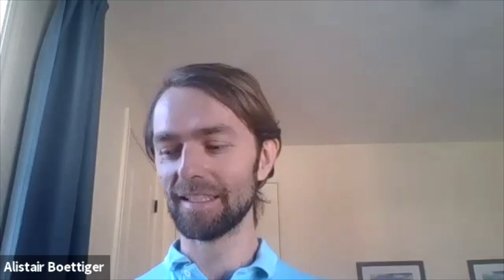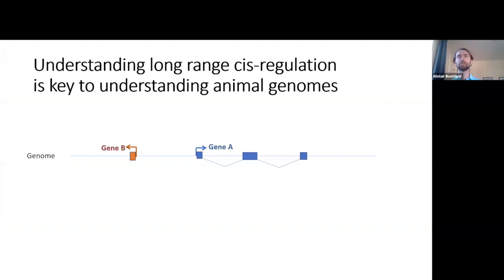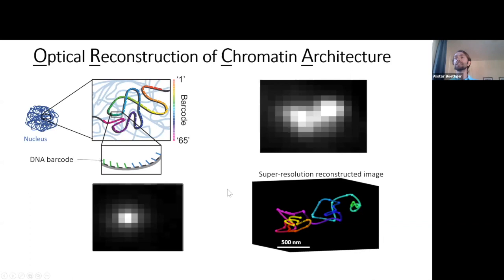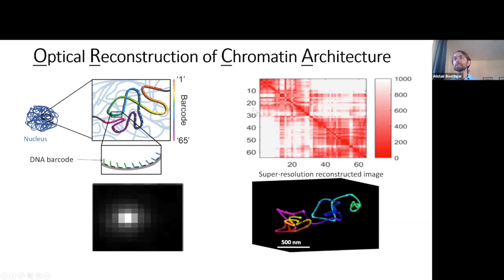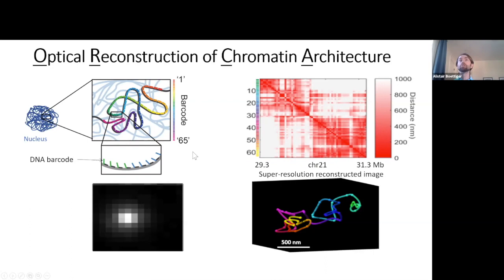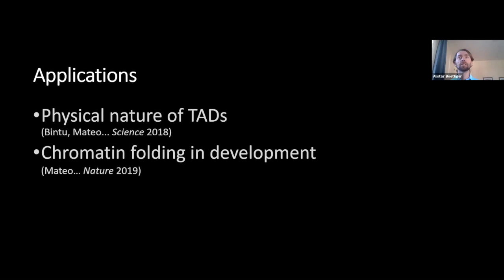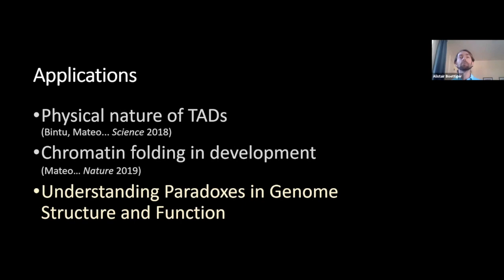Alistair Boettiger: "Visualizing genome folding and gene expression in development."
Dr. Alistair Boettiger's seminar, entitled "Visualizing genome folding and gene expression in development", hosted by the FragileNucleosome community on 2020/06/06, 9am PST.